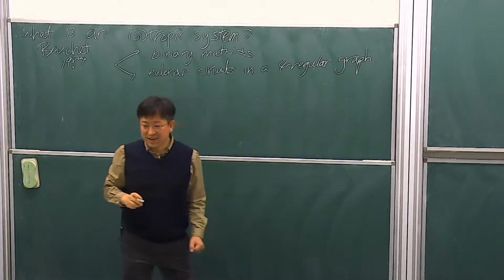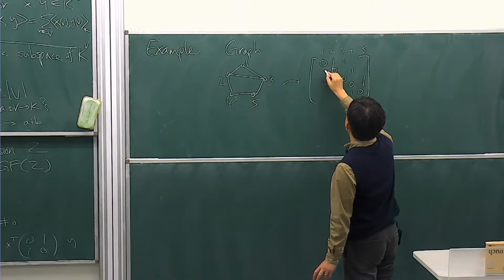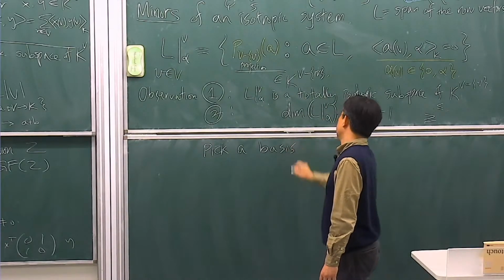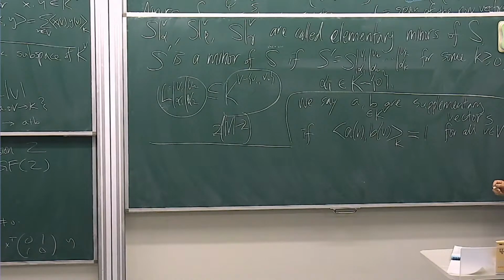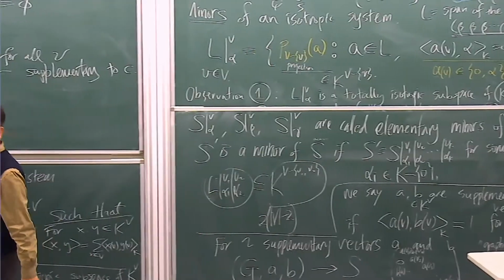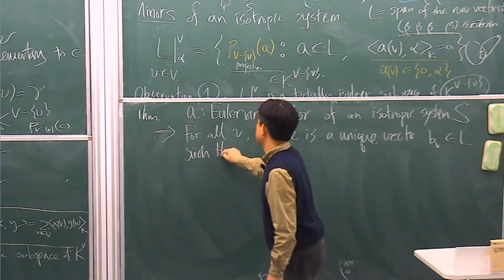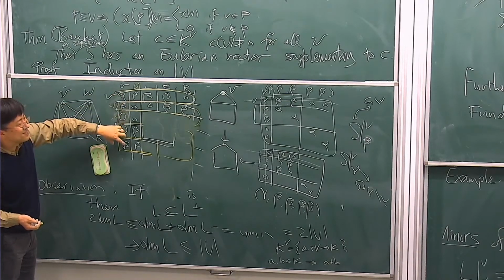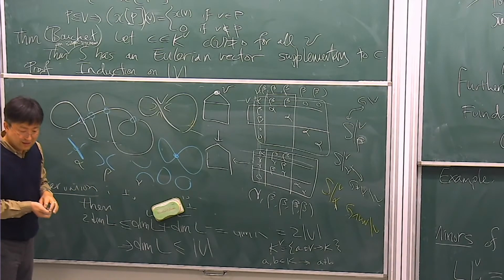2021.04.20, Sang-il Oum (엄상일), What is an isotropic system?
Sang-il Oum (엄상일), What is an isotropic system?
April 20 2021, Tuesday @ 4:30 PM ~ 5:30 PM

Speaker

Sang-il Oum (엄상일)
IBS Discrete Mathematics Group and KAIST

Bouchet introduced isotropic systems in 1983 unifying some combinatorial features of binary matroids and 4-regular graphs. The concept of isotropic system is a useful tool to study vertex-minors of graphs and yet it is not well  known. I will give an introduction to isotropic systems.